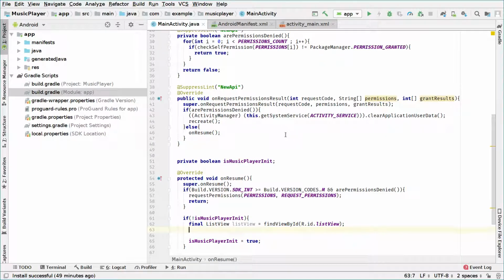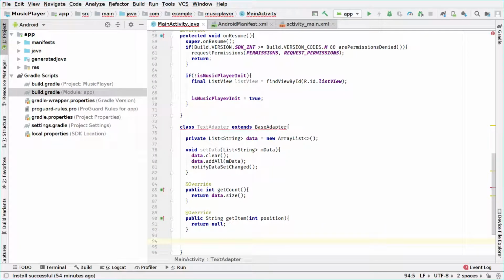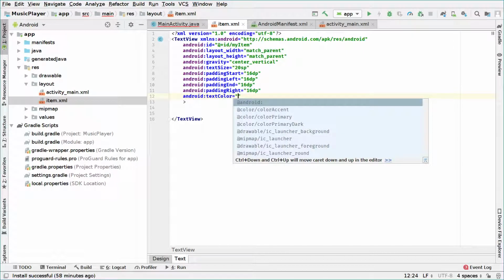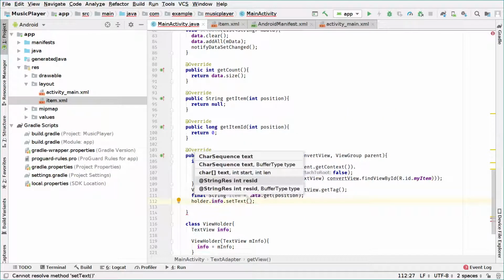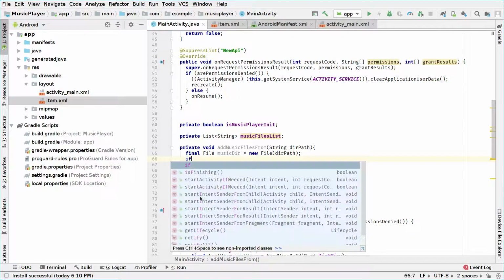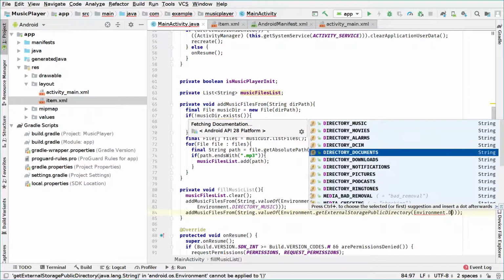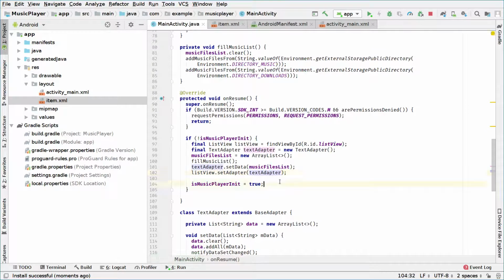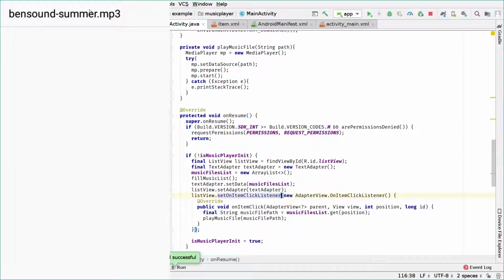Android Music App - ListView adapter & adding music files